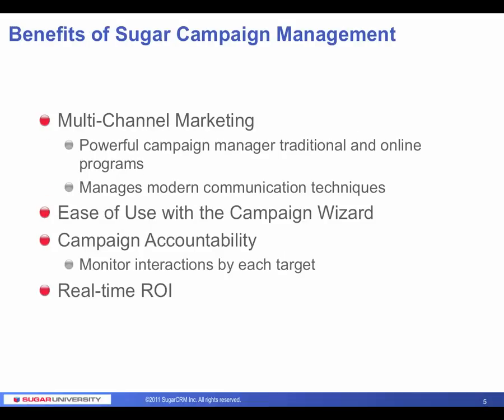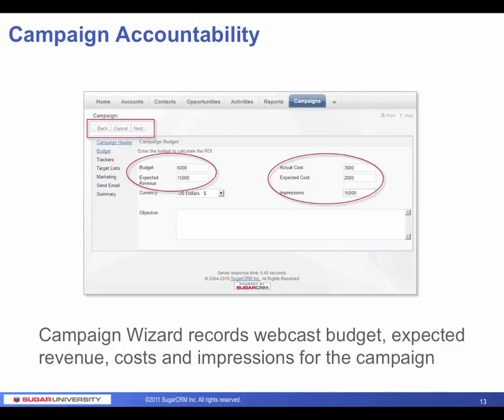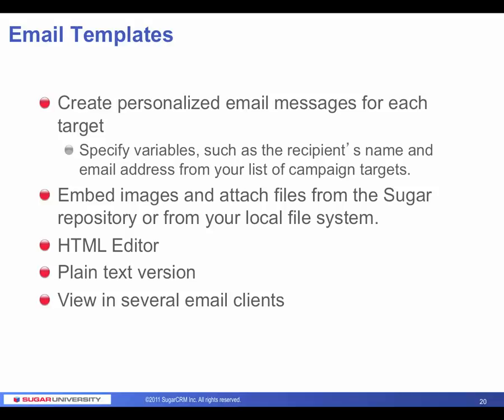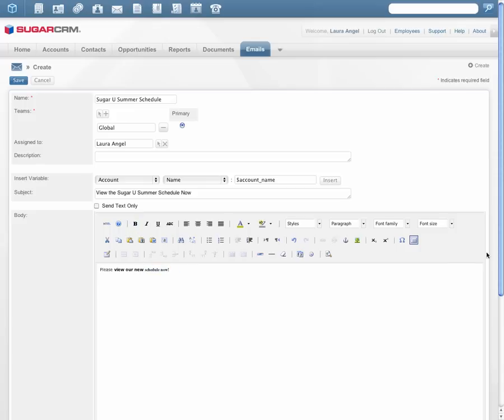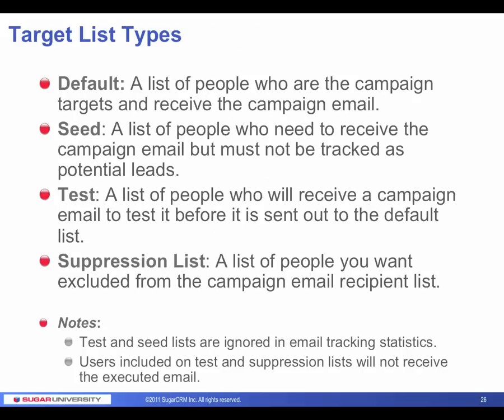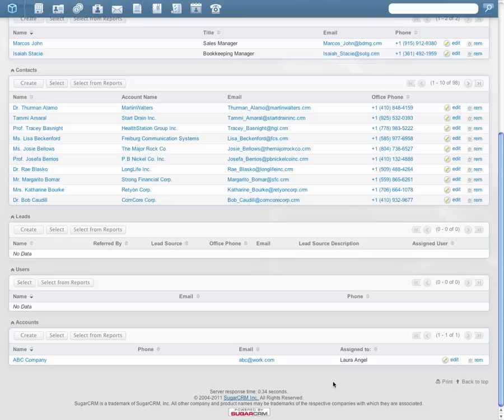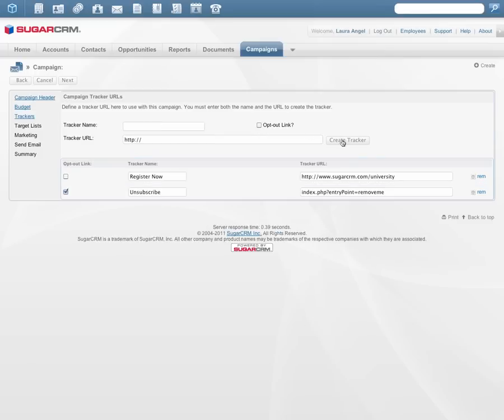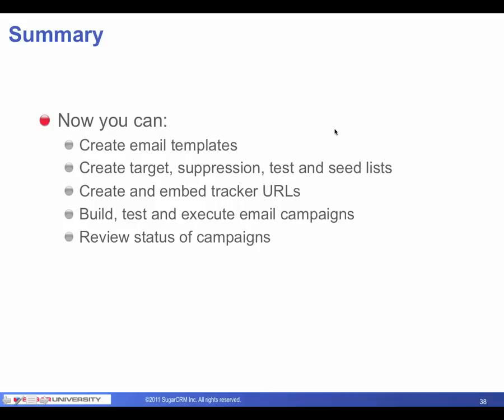Sugar 6.2: Email Campaign Management